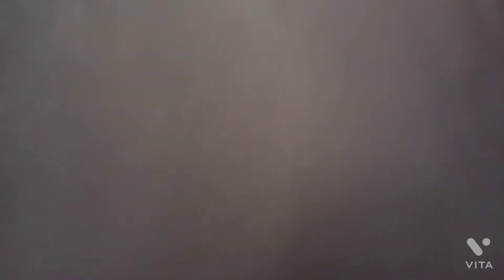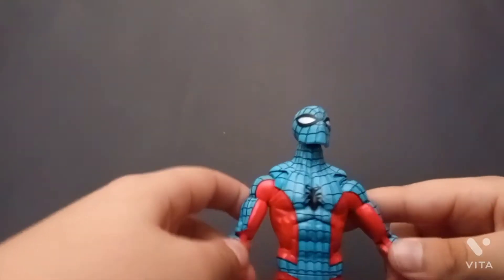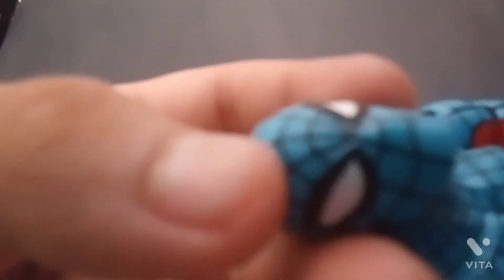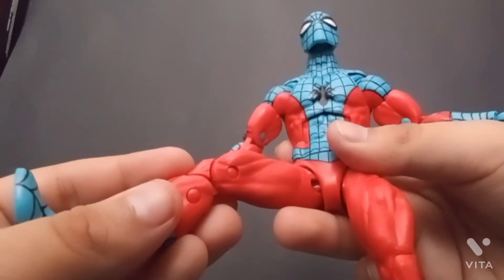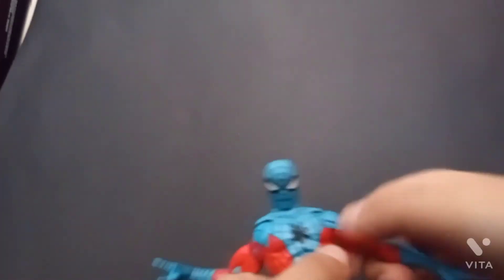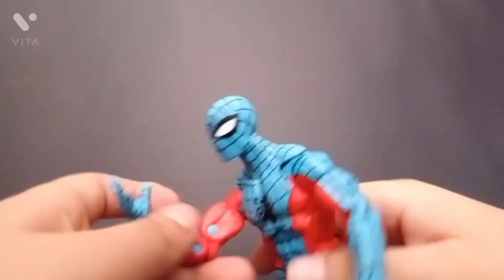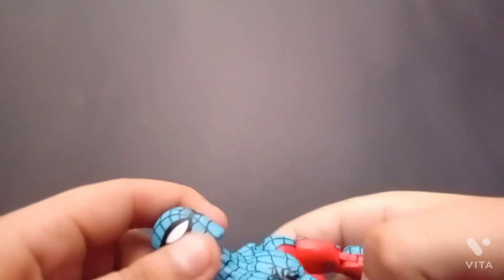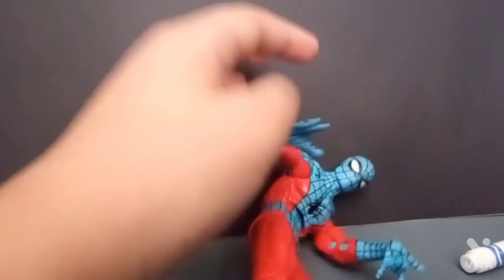REVIEWING MARVEL LEGENDS WEB MAN! so cool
the best deal to get it is probably target if they sell it there or Amazon Hasbro Marvel Legends Series 6-inch Scale Action Figure Toy Web-Man Premium Design, 1 Figure, and 4 Accessories